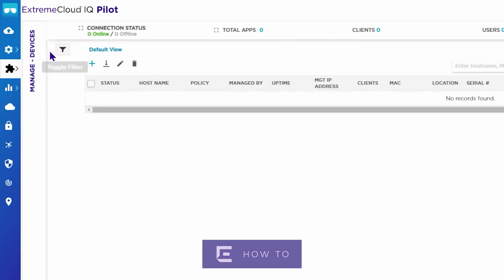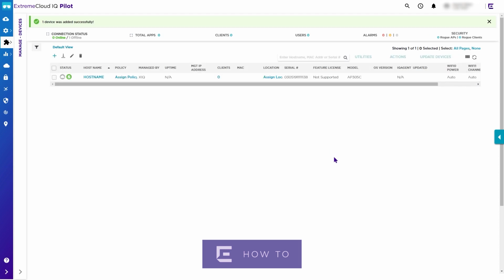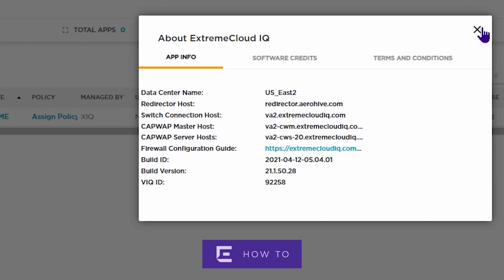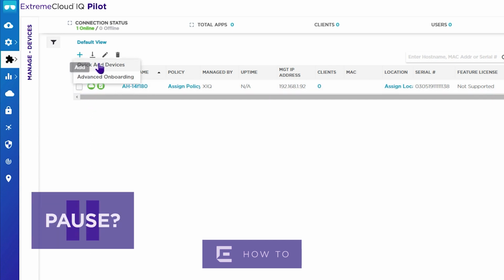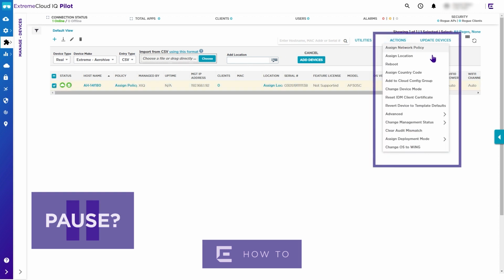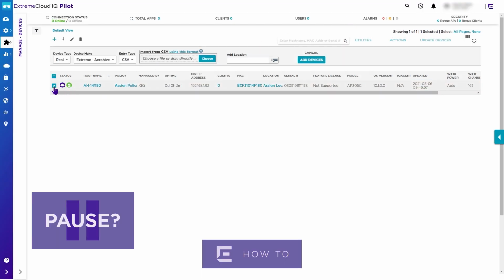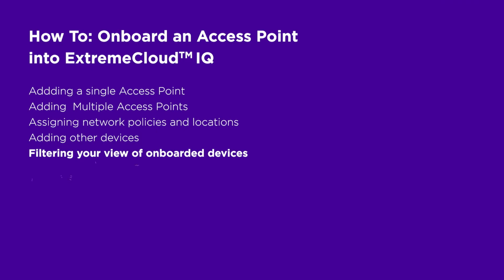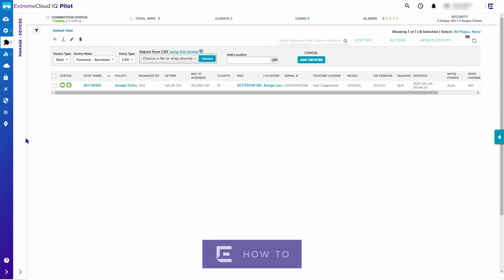How To: Onboard an Access Point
This video will show you how to onboard an access point into your ExtremeCloud IQ account.

If you do not have an ExtremeCloud IQ account, you can register for one for free